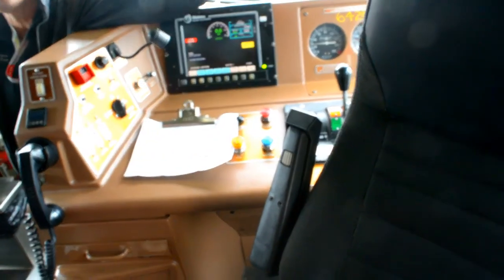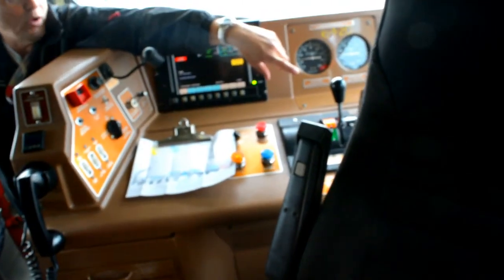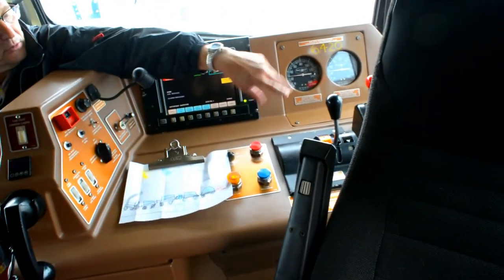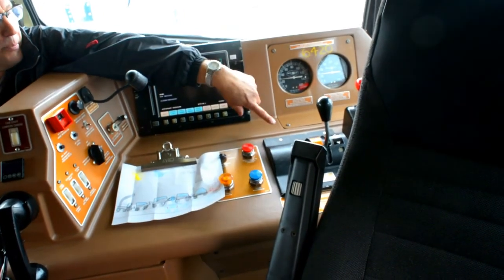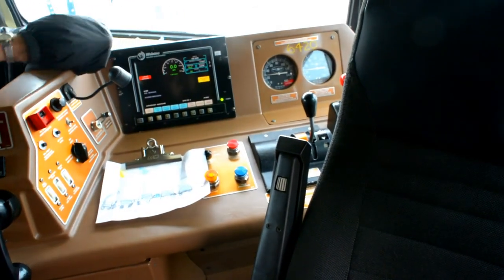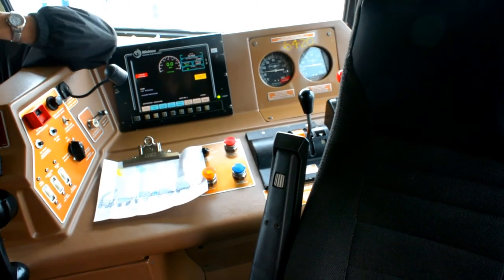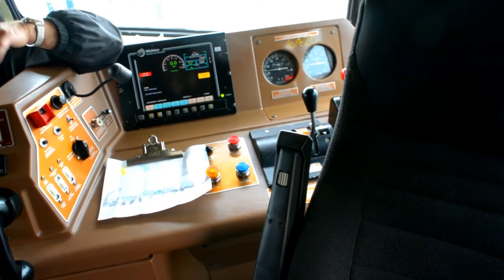Via Rail Safety Day - My Halifax - Things To Do In Halifax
This week we went to Via Rail Safety Day! It was really cool to get an up close look at trains and also model trains!

My Halifax is all about things to do in Halifax. If you just want to visit Halifax or you live here full time this vlog is here for you to find out about Halifax events, fundraisers or Halifax attractions. This is a blog for everyone to share any events, locations or businesses they think everyone should know about!

Thanks for Liking Commenting and Sharing!

• F.A.Q:
How to use music